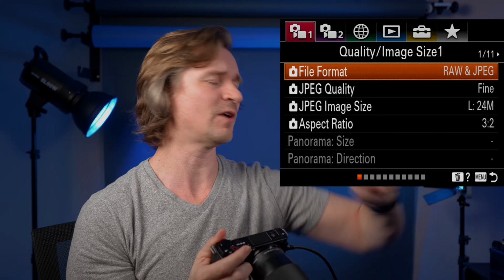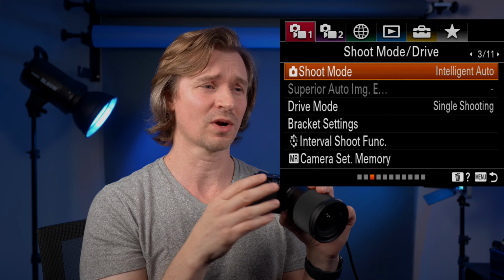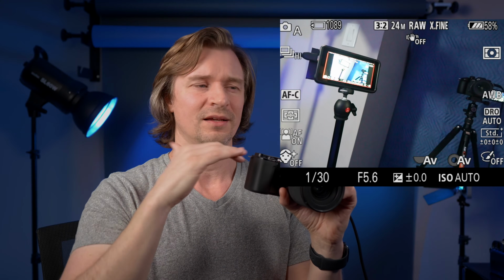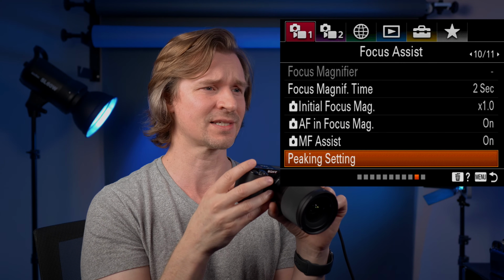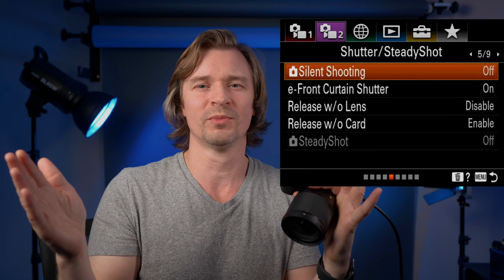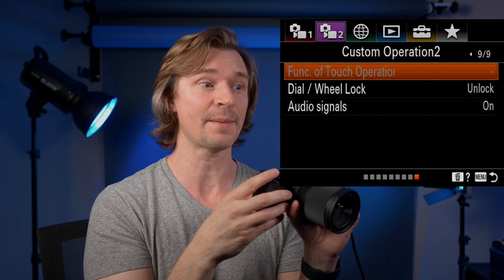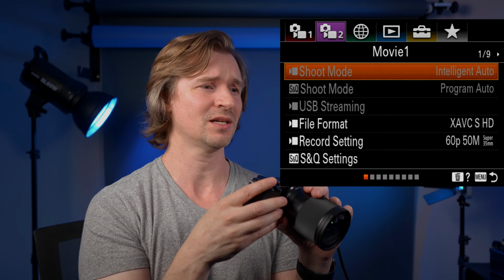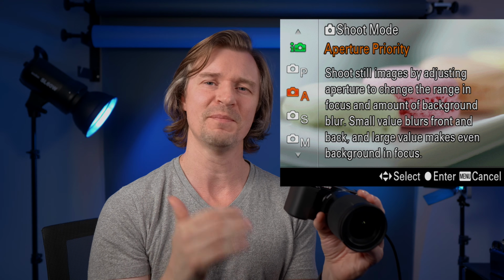ZV-E10 and a6400 Best Photography Settings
If you have a Sony ZV-E10 or an a6400, or any Sony APS-C camera, this video will walk you through all the settings I use to get the best out of the cameras.

Best Lenses
Sigma 16mm F1.4 Amazon B&H
Sigma 30mm F1.4 Amazon B&H
Sigma 56mm F1.4 Amazon B&H

0:00 Intro
0:43 File Format
1:42 JPEG Quality and Size
1:57 Aspect Ratio
2:30 Distortion Compensation
2:58 Shoot Mode
3:50 Drive Mode
4:40 Focus Mode
4:57 Focus Area
6:00 Auto ISO
6:26 White Balance
6:35 Dynamic Range Optimizer
7:18 Peaking
8:15 Silent Shooting and Rolling Shutter
10:03 Release without Lens
10:20 Zebra Settings
11:20 Touch Operation
12:39 Monitor Brightness
13:10 Temperature
13:45 Function Menu
15:27 Manual Mode VS Aperture Priority
18:33 Conclusion

Did you read until the end?? You're a damn hero